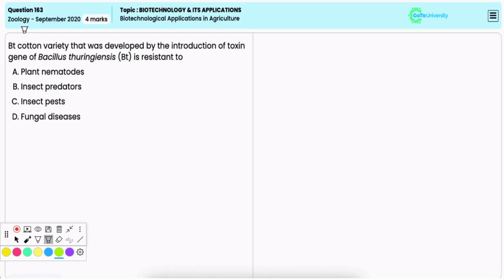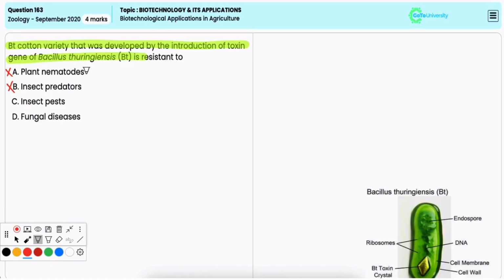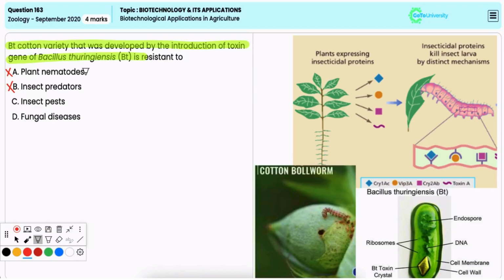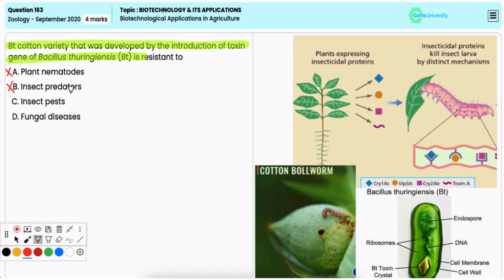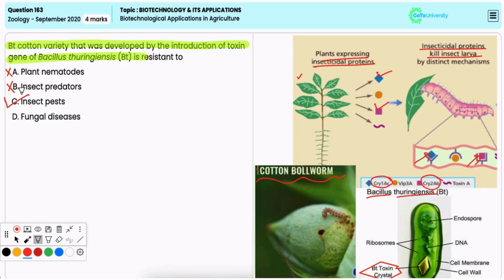Agricultural Biotechnology and Its Applications - Q163 Simplified NEET 2020 Zoology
Topic Name: [BIOTECHNOLOGY & ITS APPLICATIONS] | [Biotechnological Applications in Agriculture] | [Practice Test]